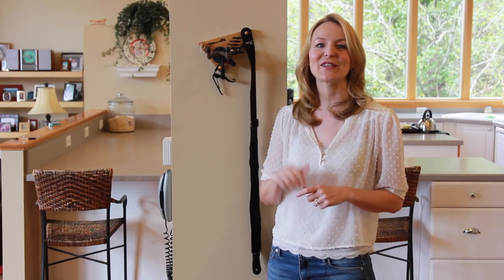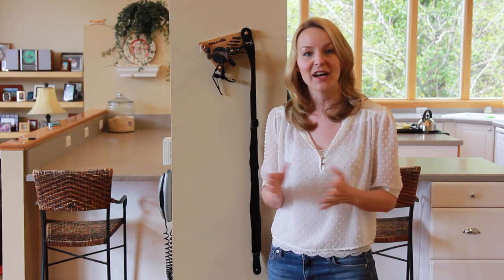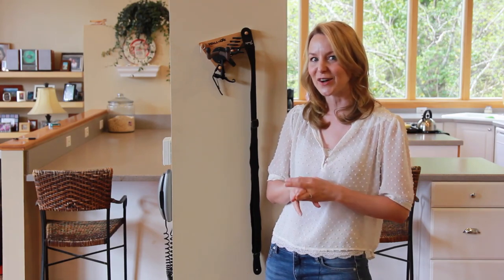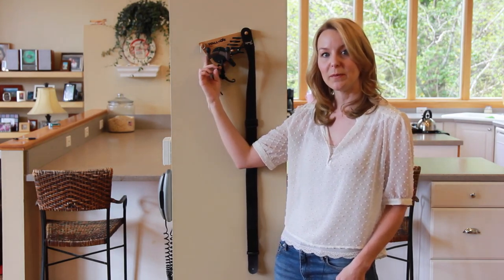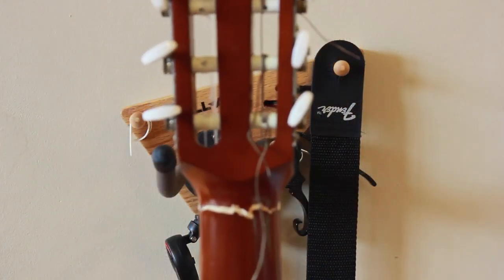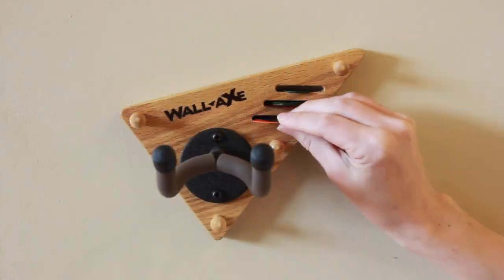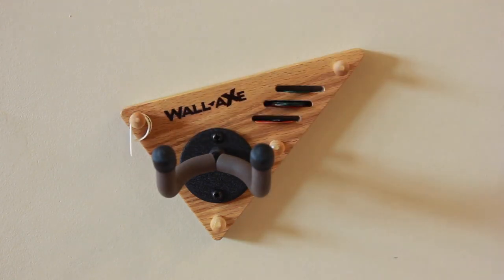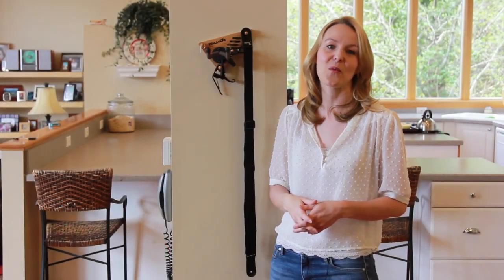Wall-Axe SOLOIST: In-Home Demonstration